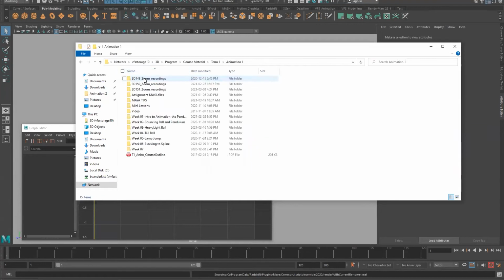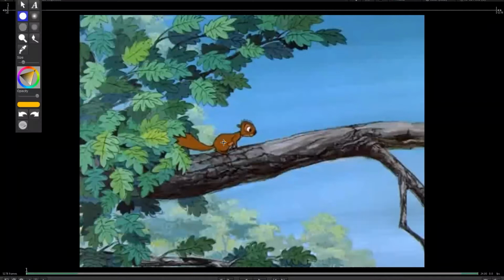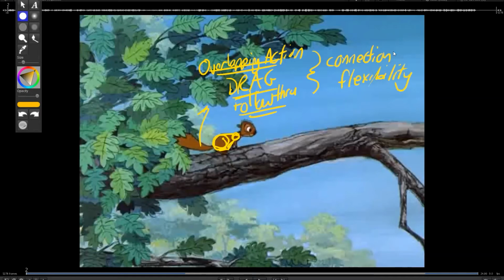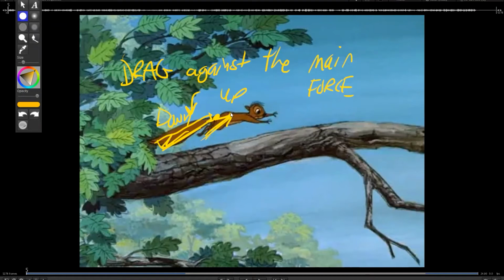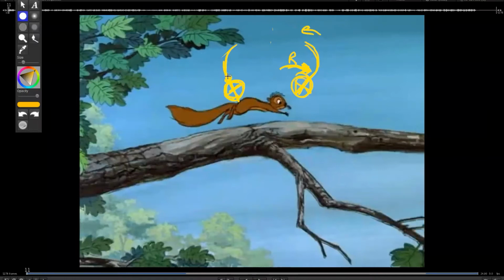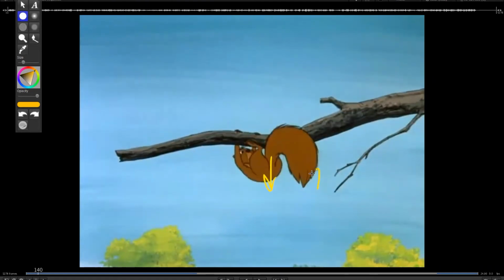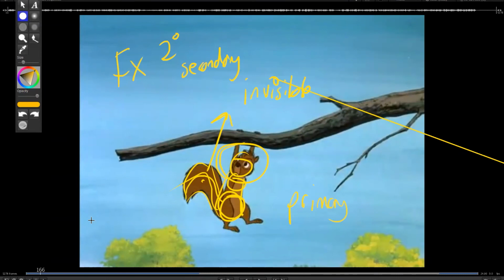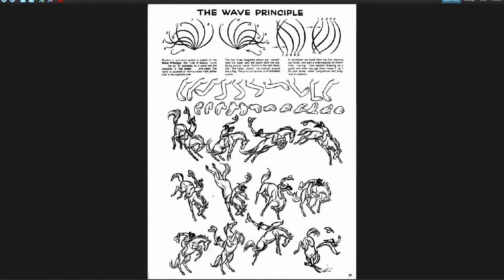The Principles of Leading and Dragging